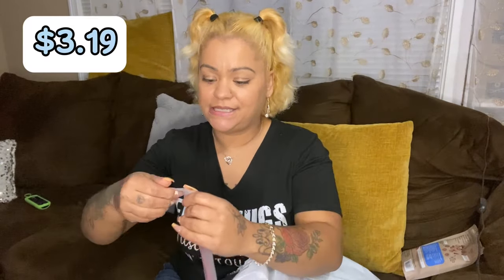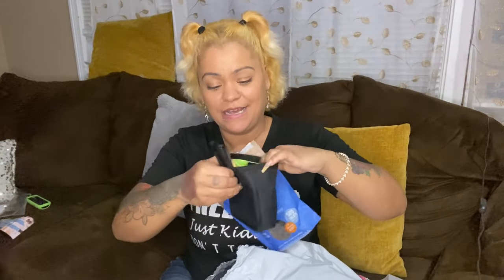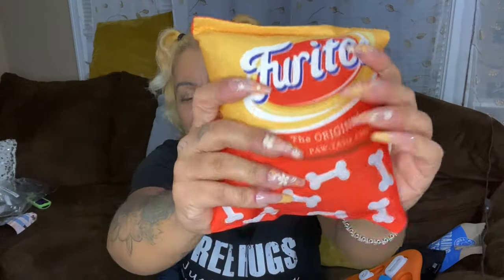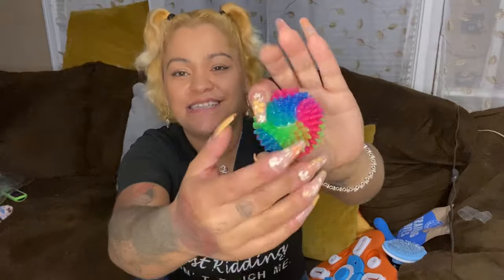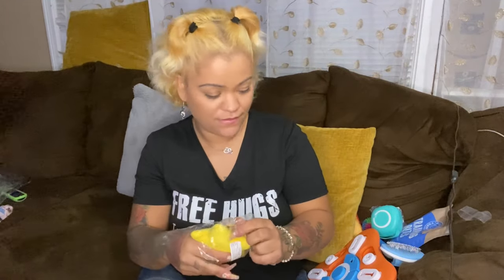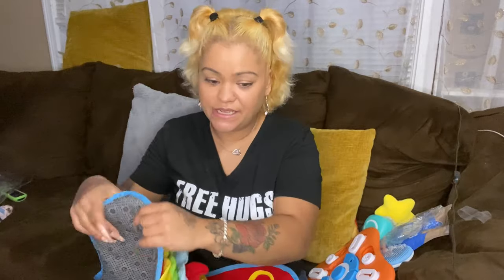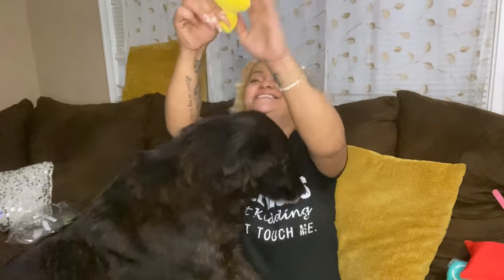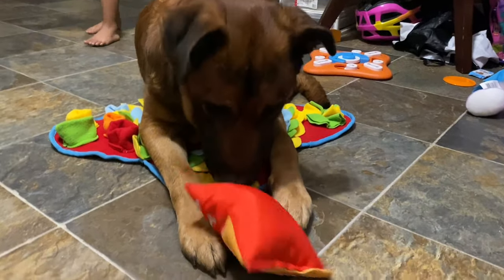My First Temu Pet Haul! 🐶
Product Links:

Durable and Interactive Star-Shaped Dog Chew Toy with Squeaker - Perfect for Aggressive Chewers $1.29

1pc Pet Shampoo Brush, Silicone Massage Rubber Bath Comb With Shampoo Storage For Dog & Cat Grooming Tool $1.39

1pc Dog Snuffle Mat Pet Slow Feeding Pad Pet Sniffing Mat Dog Training Toys $10.09

Dog Puzzle Feeding Plate Bowl, Slow Feeder Dog Food Treat Dispenser, Interactive Puppy Enrichment Toy Dog Training Mat $6.79

Upgrade Your Pet Grooming Routine With This Durable Dog & Cat Hair Remover Brush! $2.59

Interactive Dog Toy - Glowing Molar Ball for Strong Chewers - Elastic and Durable - Promotes Dental Health and Mental Stimulation $1.99

Rhinestone Dog Collar, Strong And Durable, Wear-resistant Dog Collar For Small Medium Large Dogs $2.39

Interactive Pet Chip Design Chew Toy - Fun Training & Teeth Cleaning for Dogs! $1.79

Portable Dog Training Bag with Treat Pouch and Reward Snack Bag - Perfect for Outdoor Activities and Pet Training $3.09